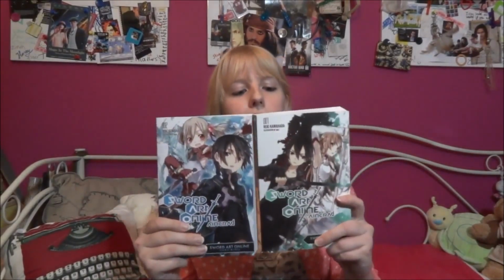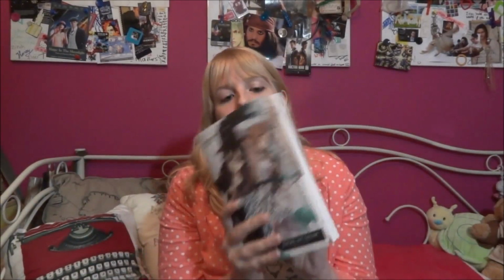HUGE OCTOBER BOOK HAUL!!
Where I show all the books that I bought in the month October, which were waaaay too many as usual, but I couldn't help myself! :) Hope you enjoy this video!

Follow me on:

Instragram: @lordkiwii